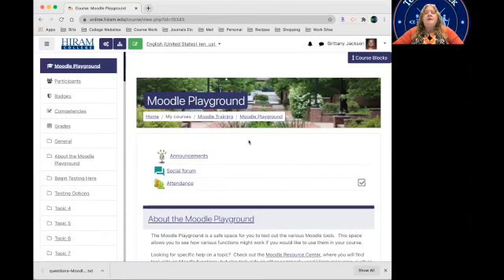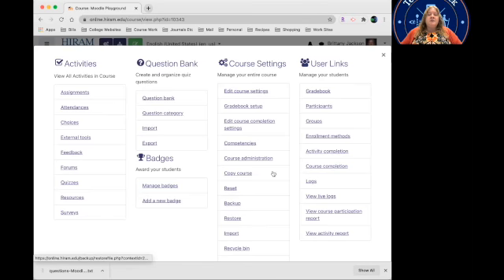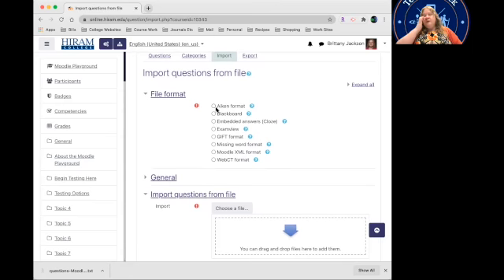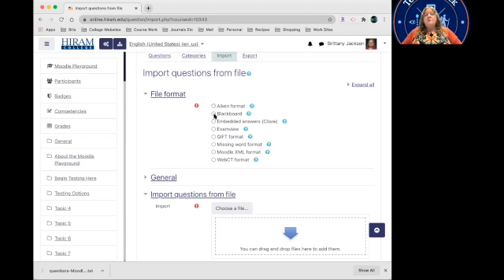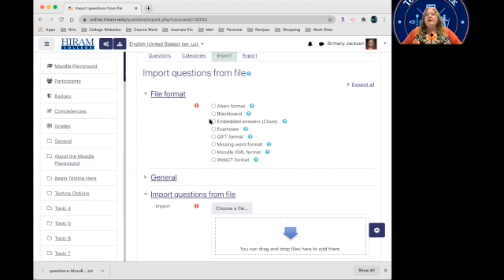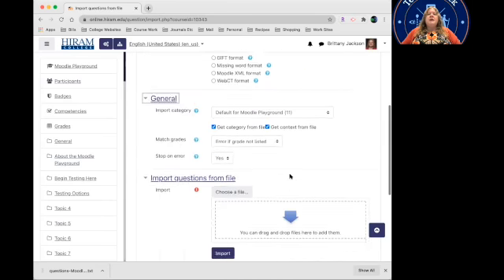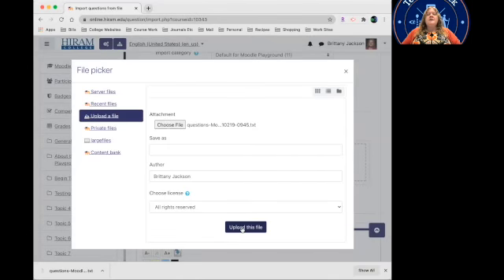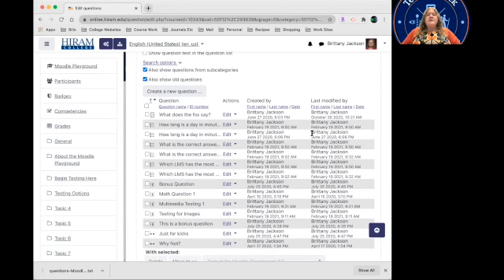Moodle Moments: Importing Questions